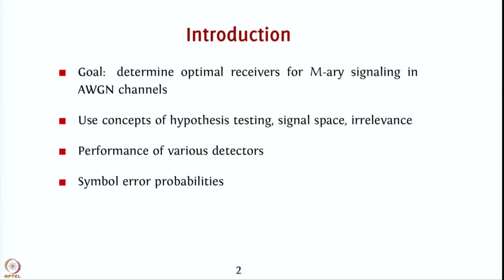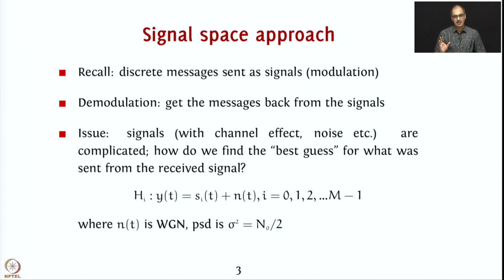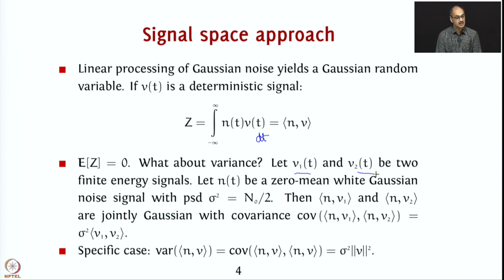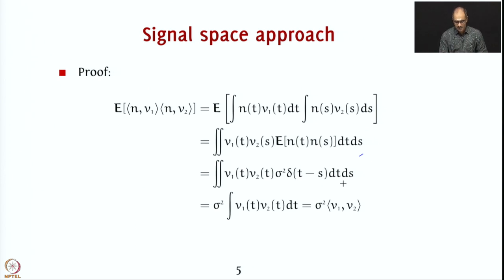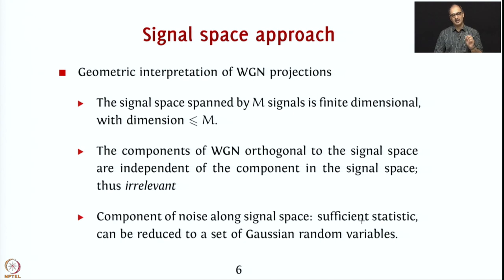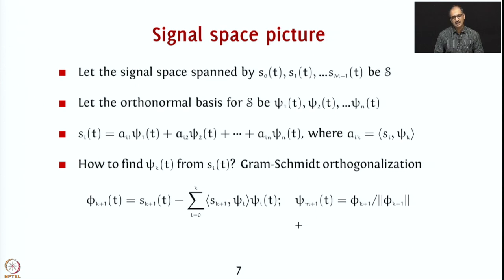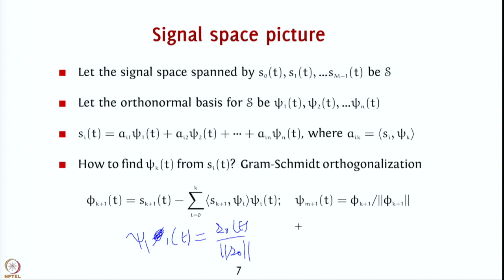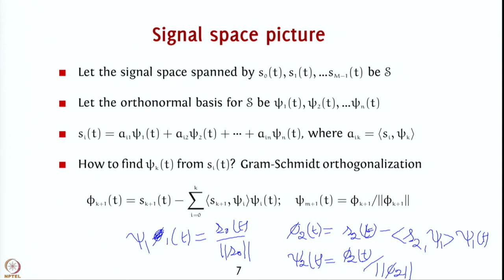Week 04: Lecture 17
Week 04: Lecture 17: Optimal Receivers for M-ary Signaling